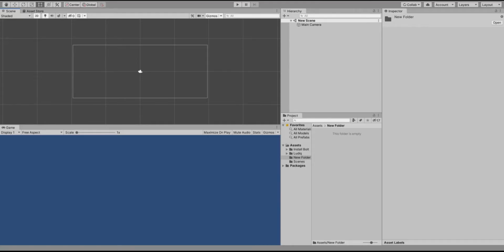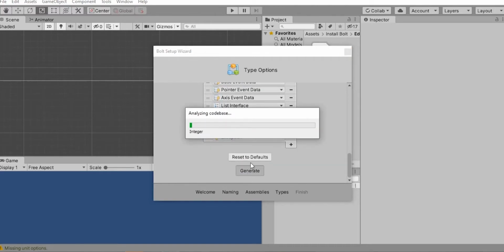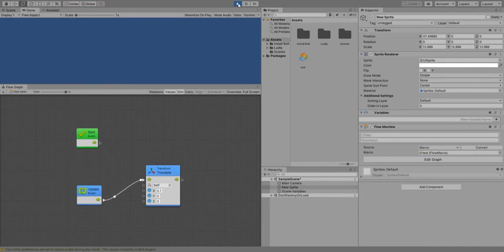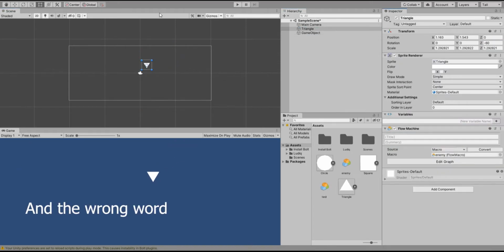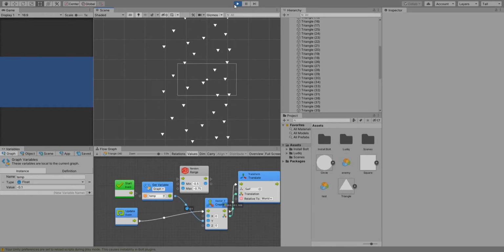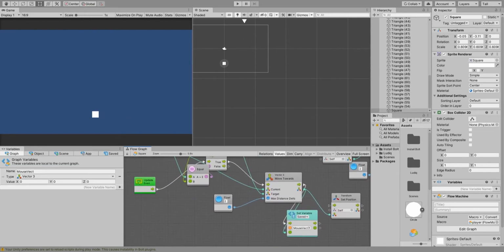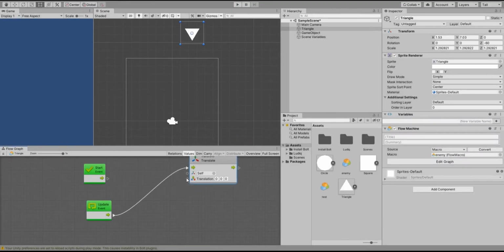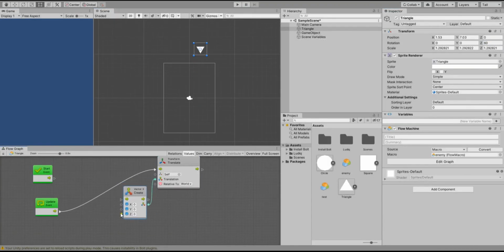The Wait is Finally Over: Visual Scripting in Unity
Welcome to Code Rush,

The wait is finally over Unity has visual scripting for free. Bolt was acquired in Unity on May 5. In this video, I tried to my a game in Unity with Bolt. I also gave my personal thoughts about Bolt.

BTW Bolt cost $70 back when it needed to be bought

Song: Julian Avila - Take Care (VLOG MUSIC - No Copyright)